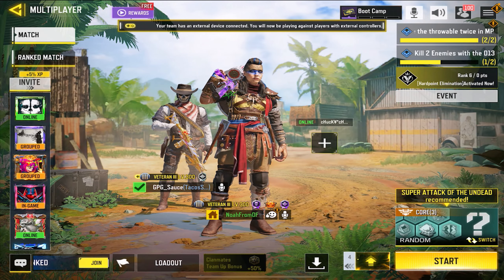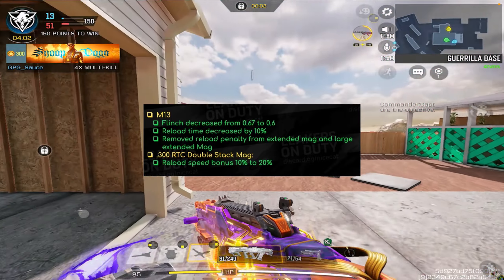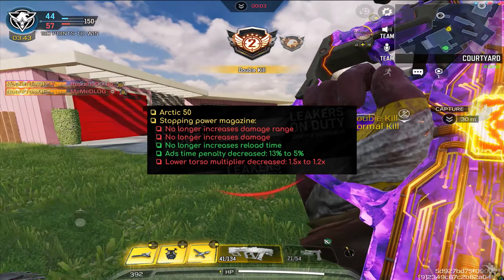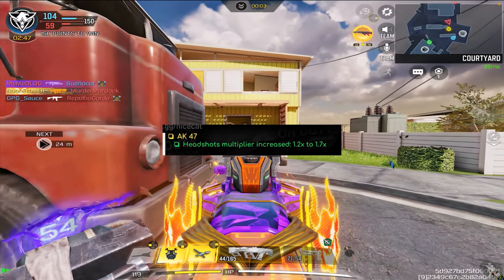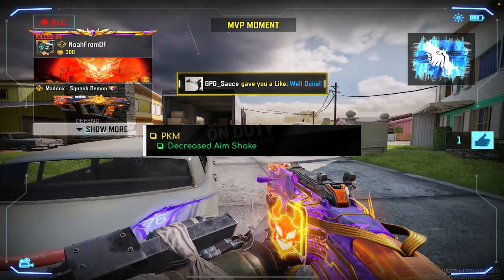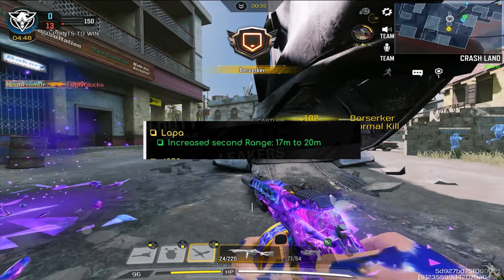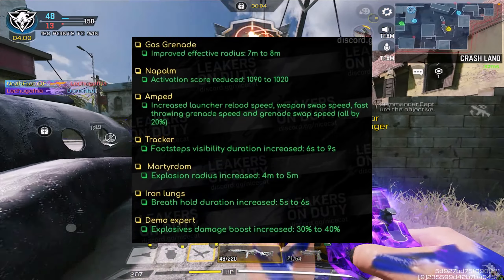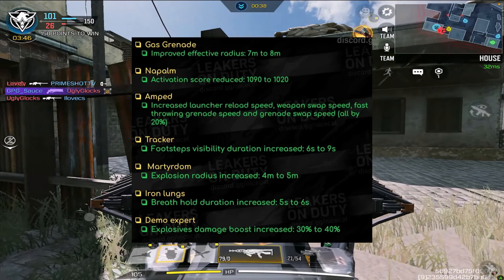COD Mobile SEASON 11 PATCH NOTES